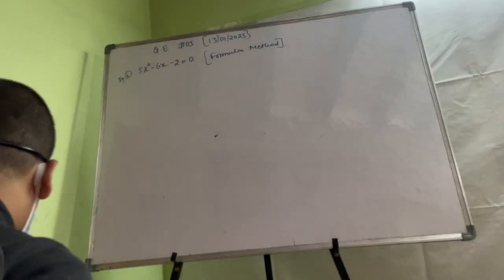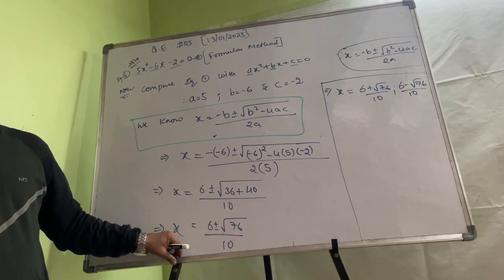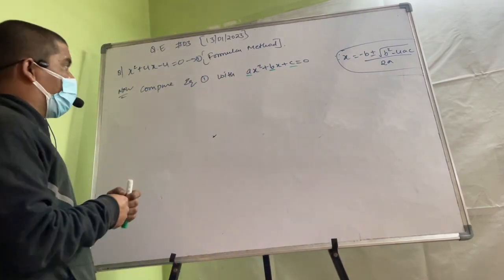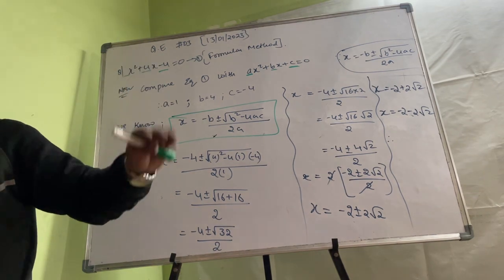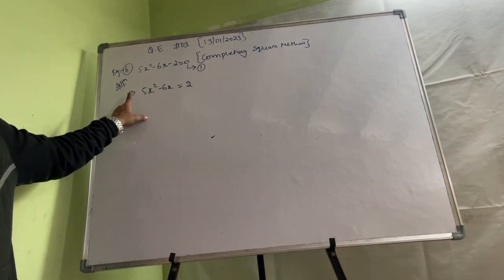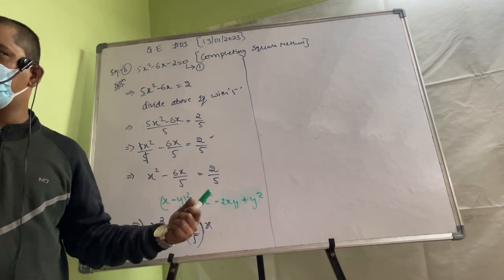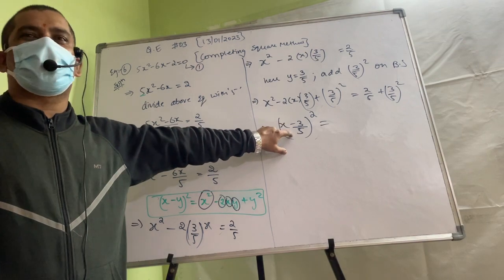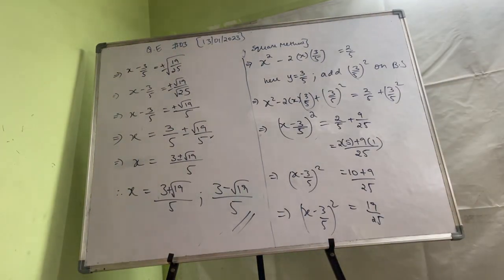Quadratic equations 03